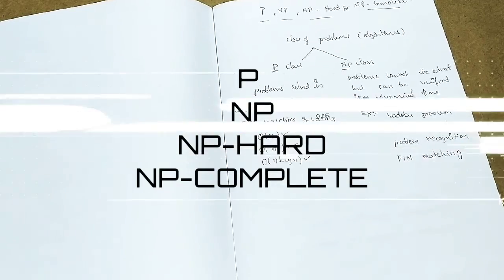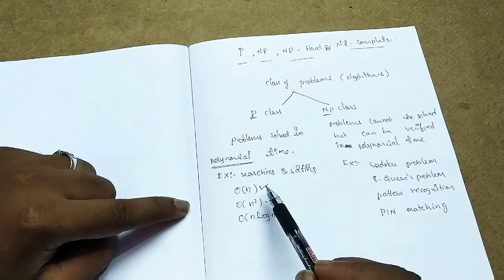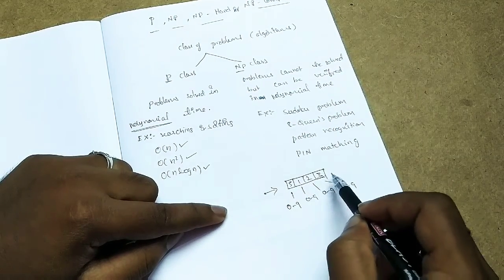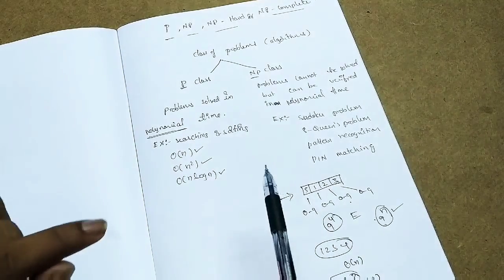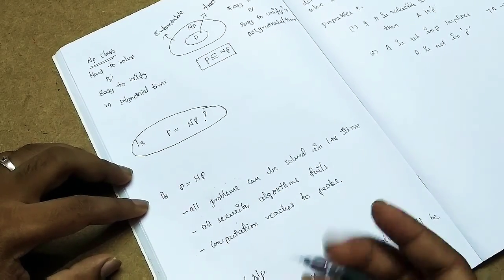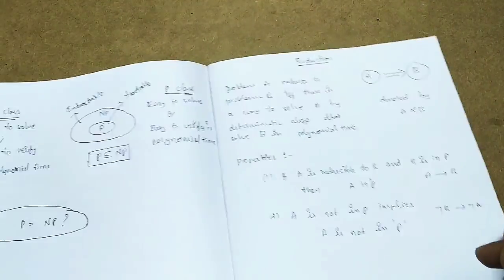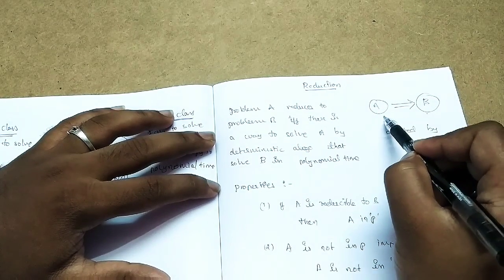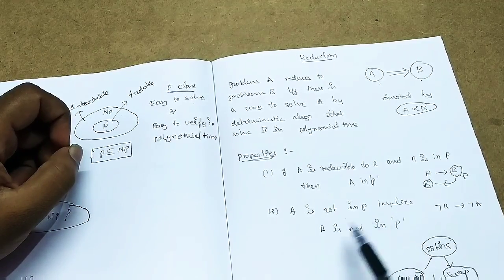P NP NP-HARD and NP-COMPLETE in Telugu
IS NP = P ?
IS P = NP ?
A REDUSABLE TO B
REDUCTIONS AND PROPERTIES
NP HARD
NP COMPLETE
EASY AND QUICK
By
Raja Sekhar Kummari
One day batting